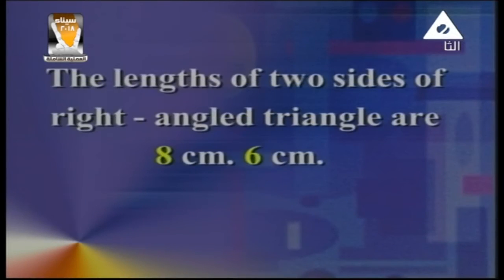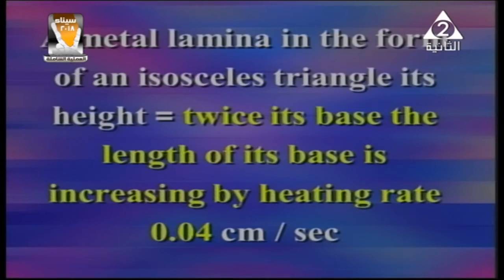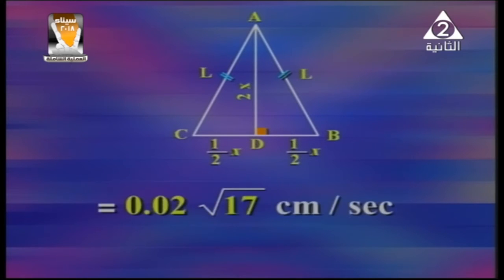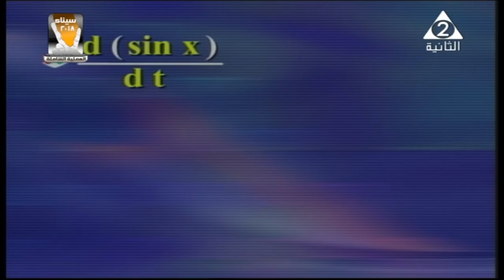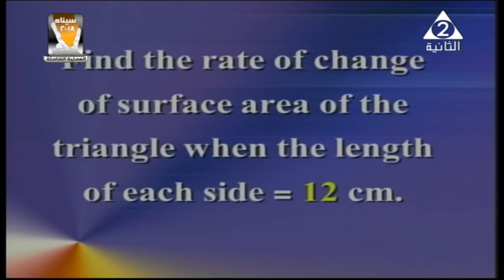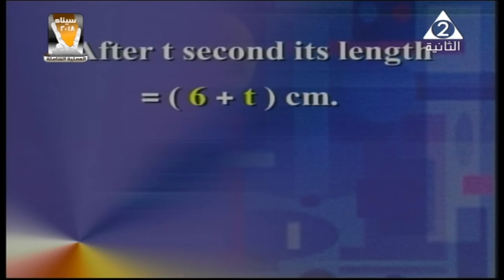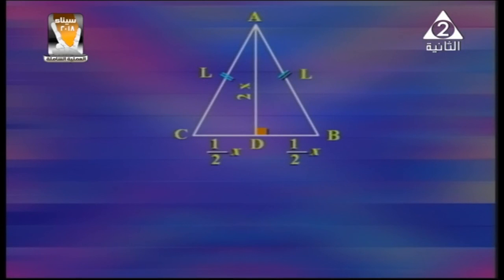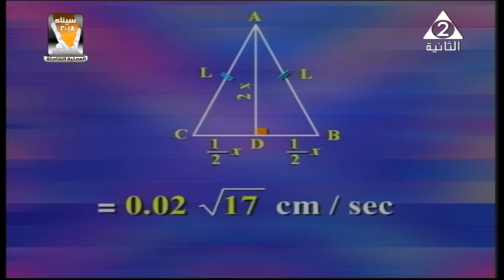19-03-2018 رياضة لغات 3 ثانوي أ محمد عبد الوهاب